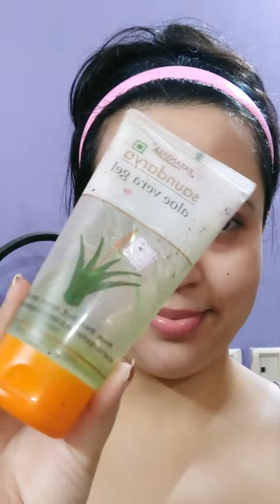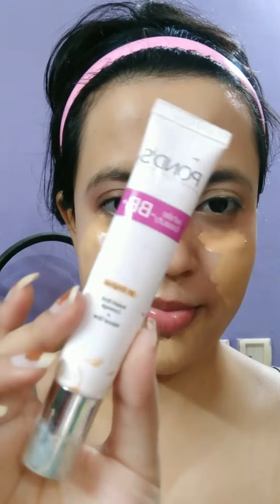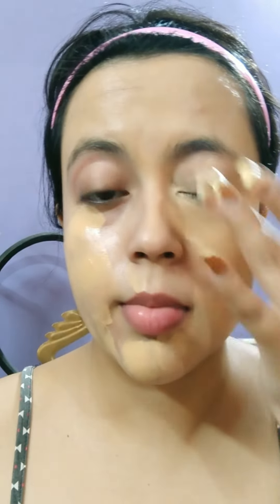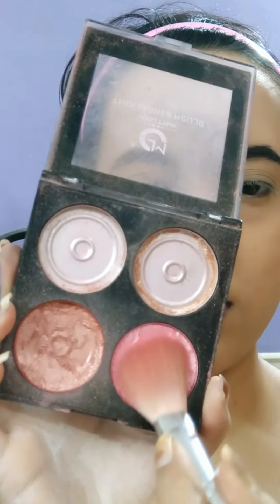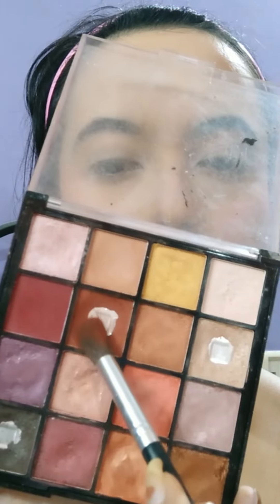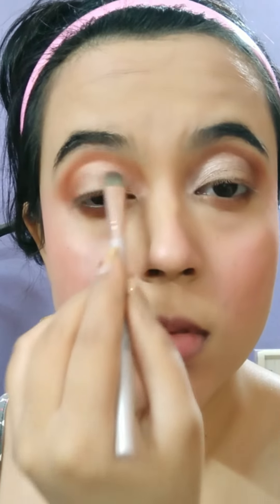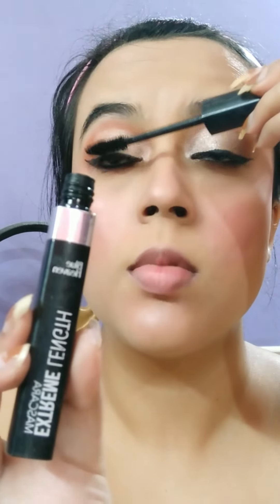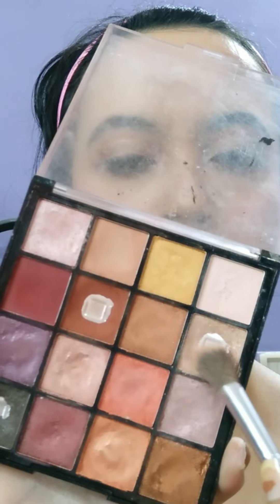শীতকালীন শুষ্ক ত্বকে ধাপে ধাপে সহজ মেকআপ করার পদ্ধতি